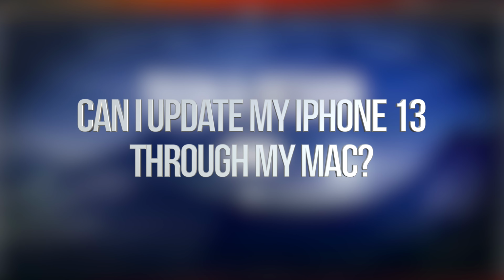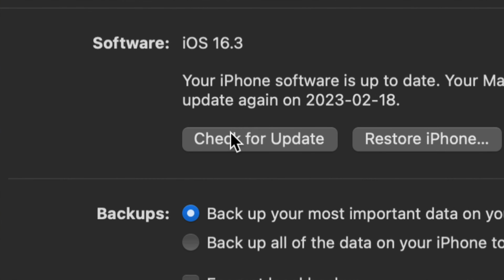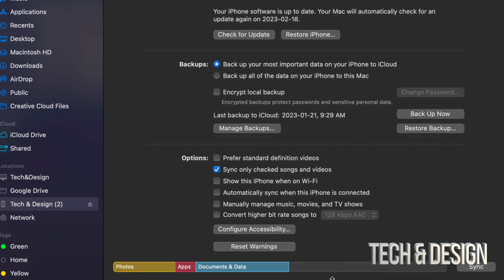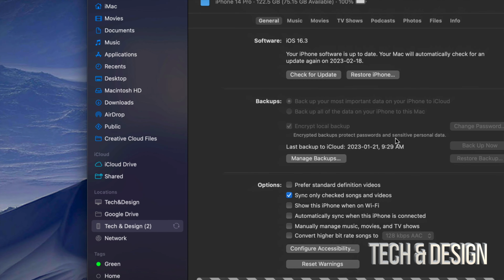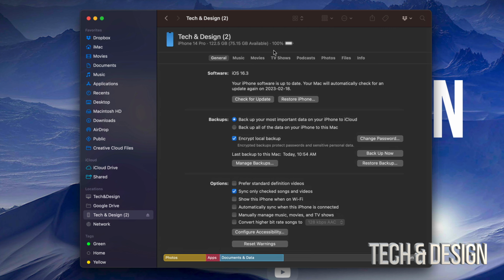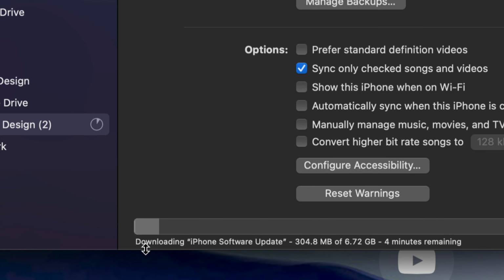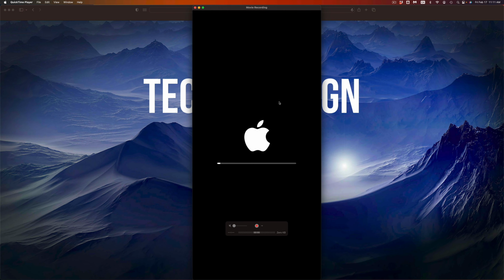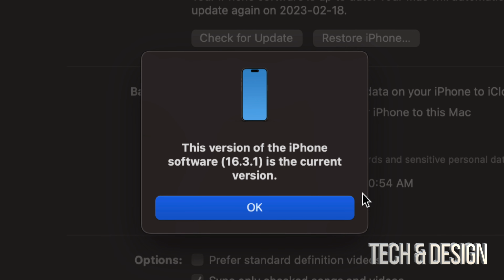Can I Update my iPhone 13 through my Mac? iPhone 13 mini, iPhone 13 Pro, iPhone 13 Pro Max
Update iPhone iOS